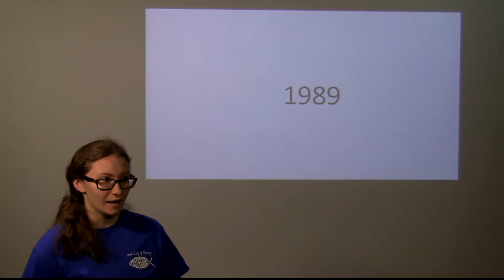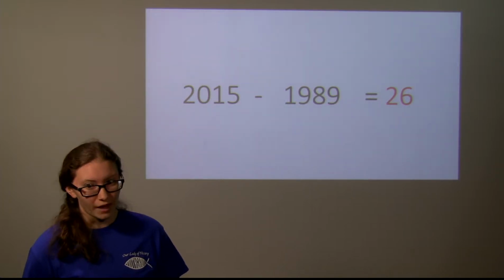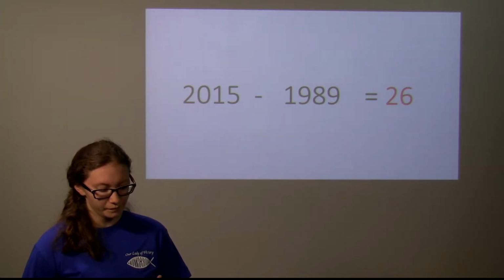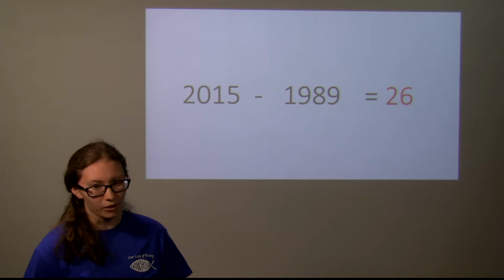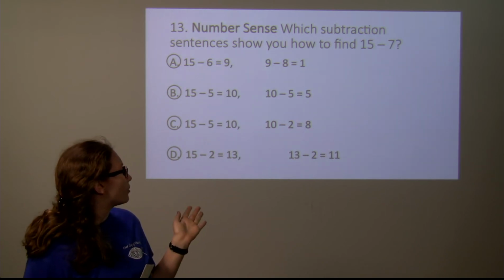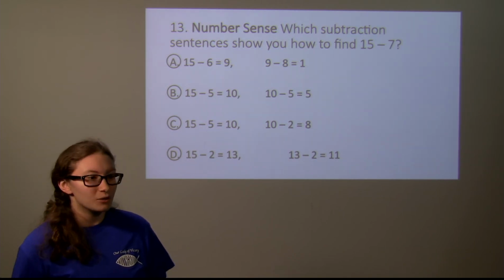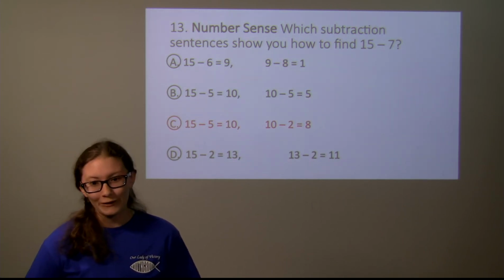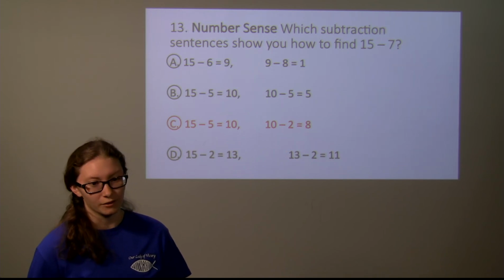Problem/Policy Speech-Everyday Math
A problem/policy speech detailing the need for an Everyday Mathematics parent supplement for CAS 490.